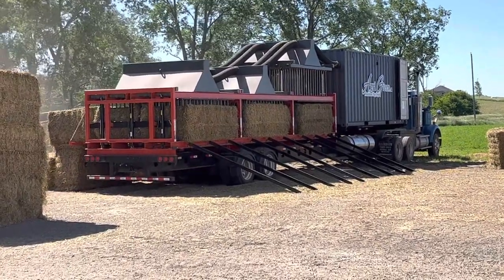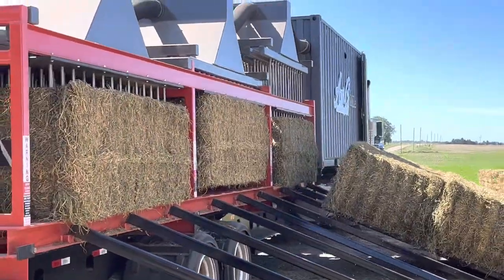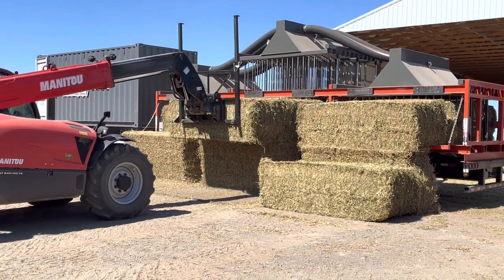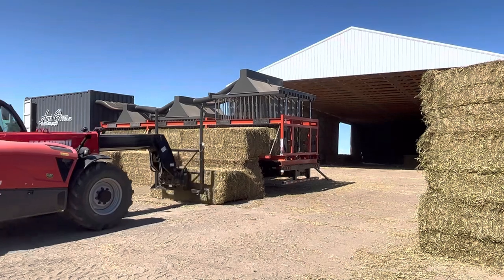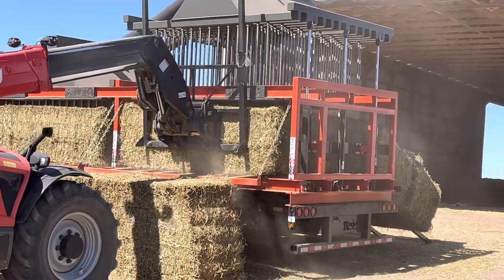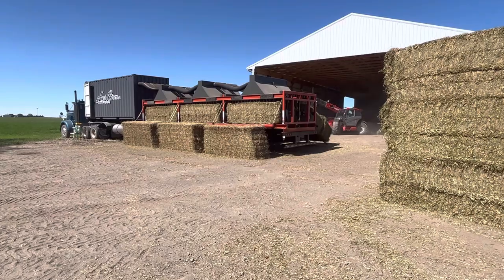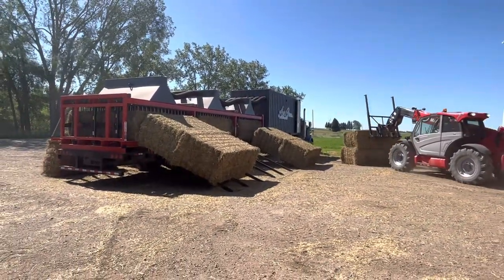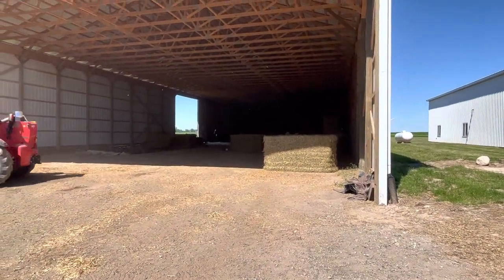Drying hay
🤦🏻‍♀️ 2 hours per semi load!
Agri Green.ca Maximizer Hay Dryer